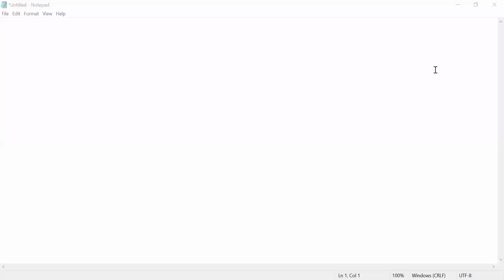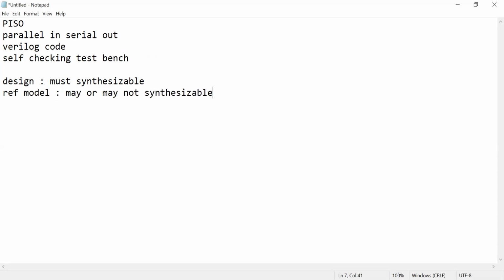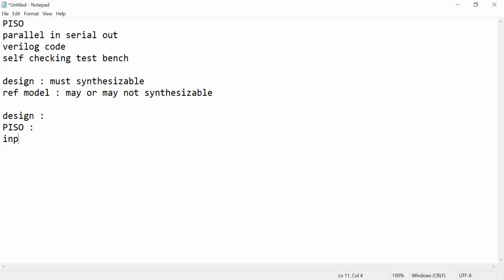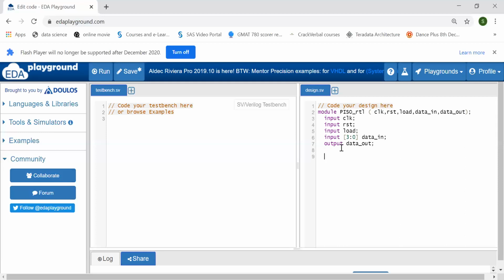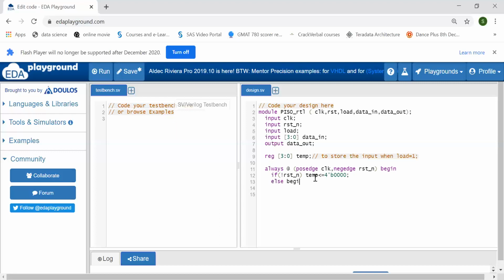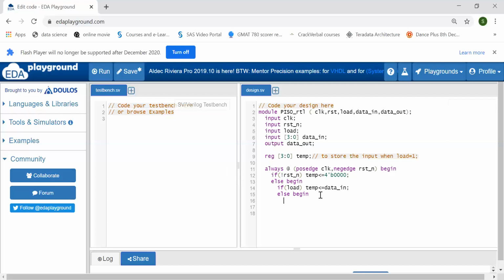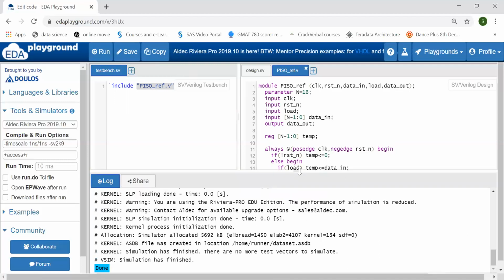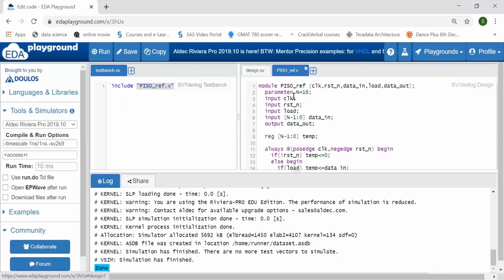#10 PISO self checking test bench in verilog using task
SHIFT Register PART:1
In this video following verilog codes with their TB are explained
1. PISO  design